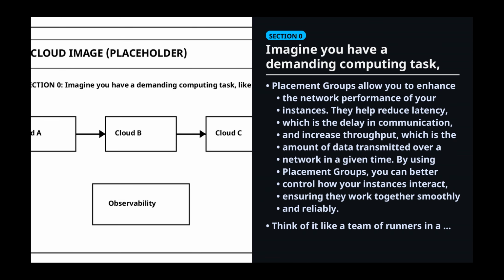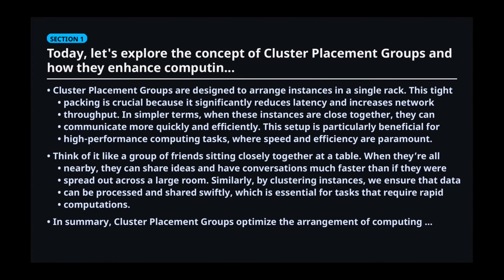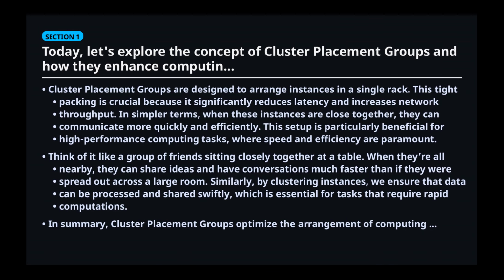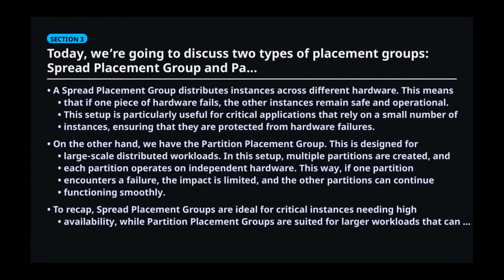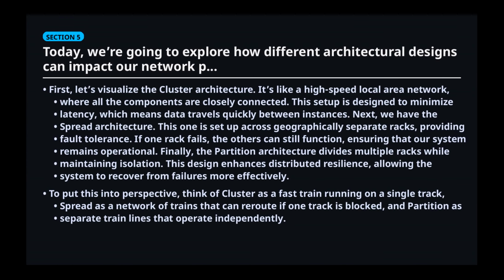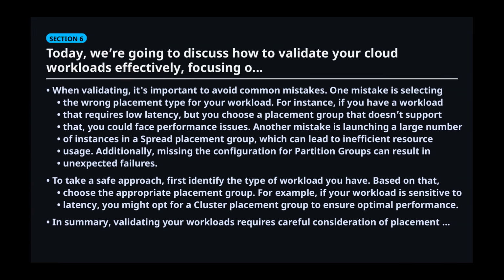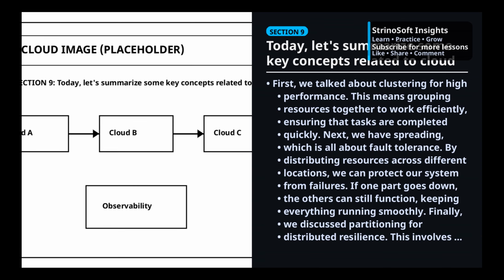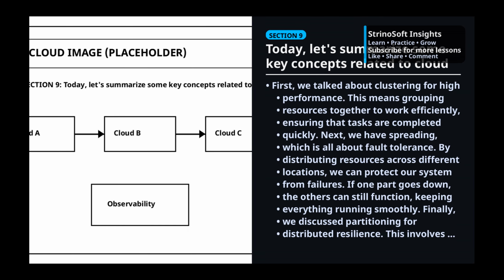Placement Groups (Cluster, Spread, Partition)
आज का विषय: Placement Groups (Cluster, Spread, Partition)